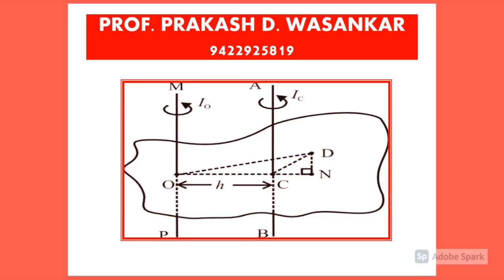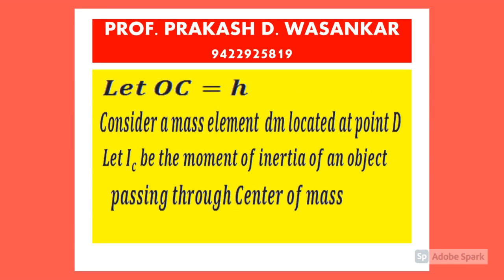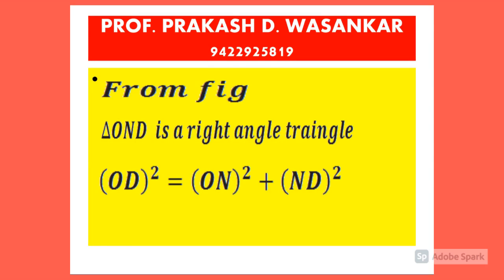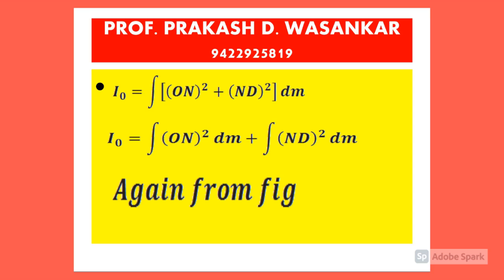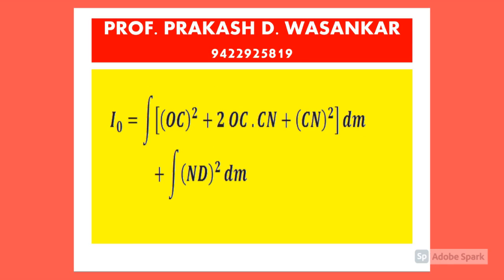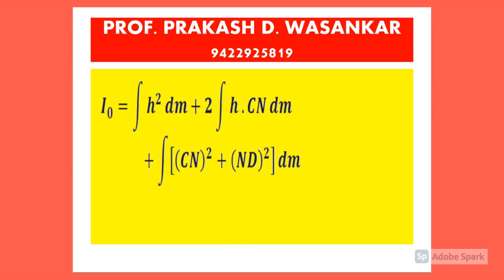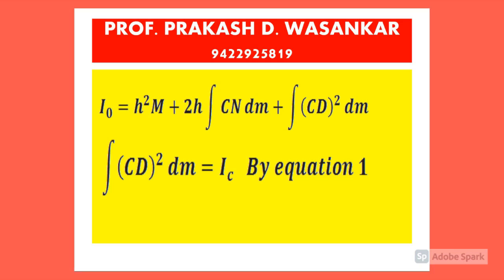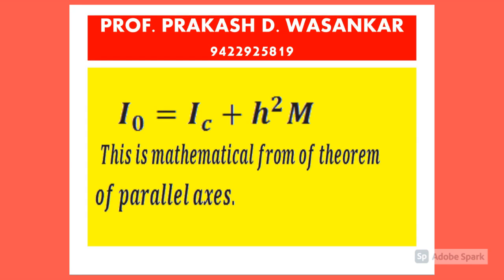THEOREM OF PARALLEL AXIS MATHS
12th Class Maharashtra board
How to prove Theorem of Parallel Axis in a simple way this type of questions ask in Maharashtra State Board exams for 4 to 6 marks. Question pattern is like a way that Prove Theorem of Parallel Axis.